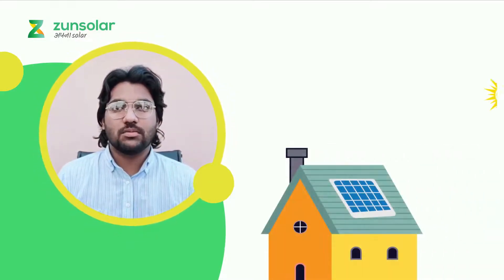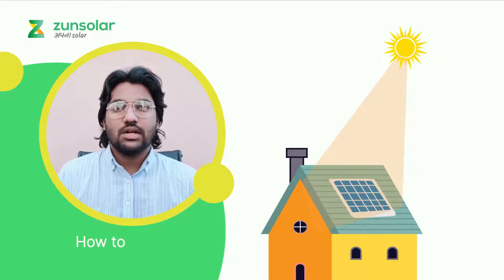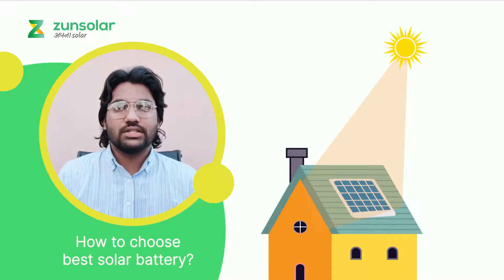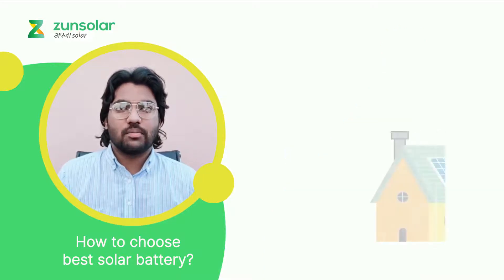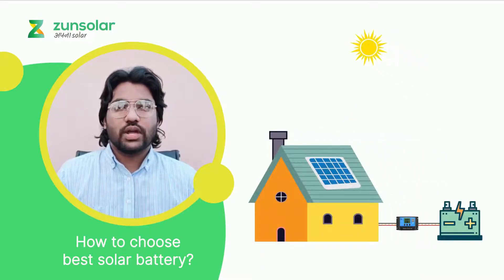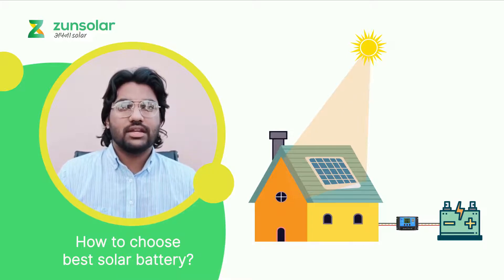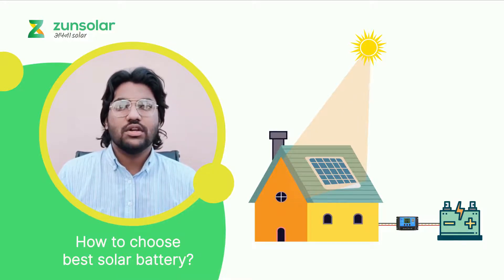How to choose the best solar battery?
ZunSolar, Apna Solar: India #1 Solar Brand

An efficient solar battery is a must for your solar power system. Without it, your solar panel can not function properly. So before buying it, you should investigate and evaluate certain factors.

These factors are as follows:

Capacity & Power Rating DOD (Depth of Discharge)
Warranty duration
Round-tip efficiency
Manufacturer

Solar Panels for power backup
Solar Panels for home electricity
Solar Battery for home
Solar Inverter for home with battery
solar inverter with battery
solar panel inverter for home with battery
solar inverter for home with battery and panel
Made in India Solar panels